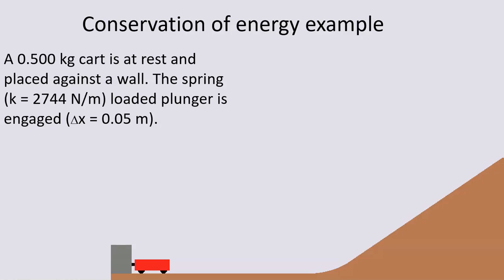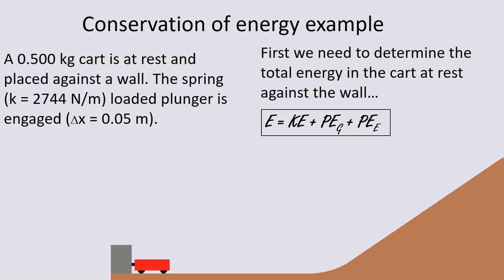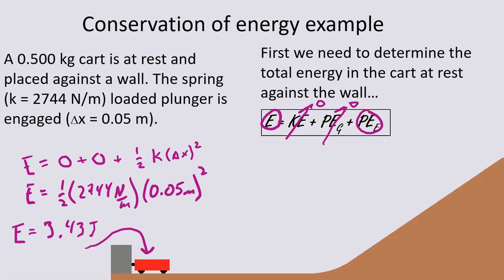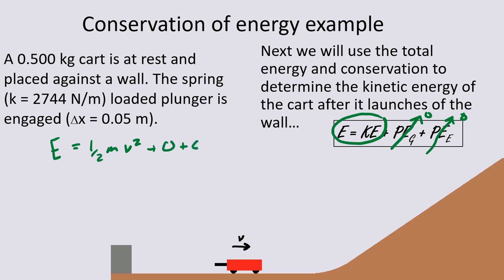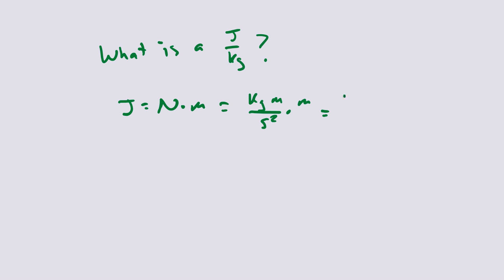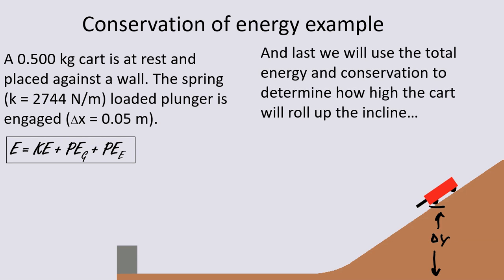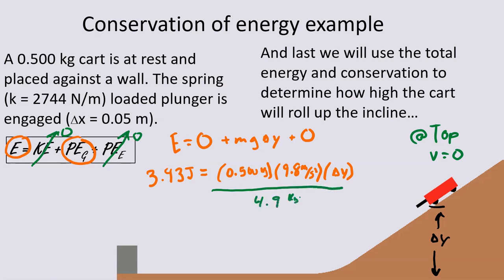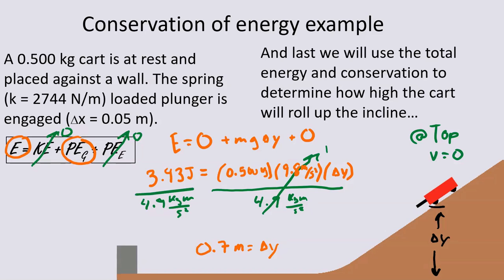Calculations with Energy Conservation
Follow the conservation of energy as a spring is released and a cart goes rolling along and up an incline.